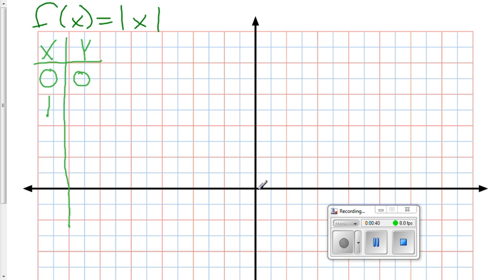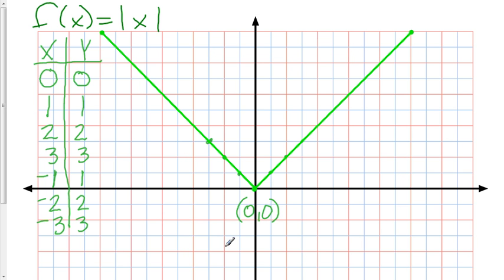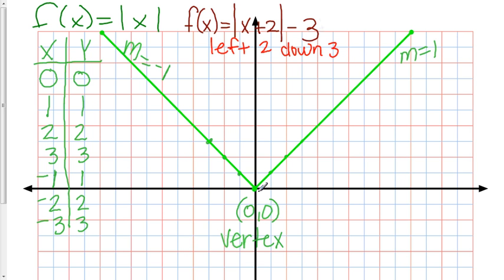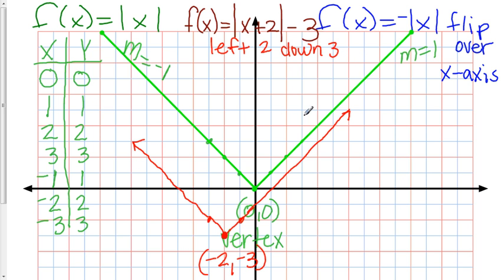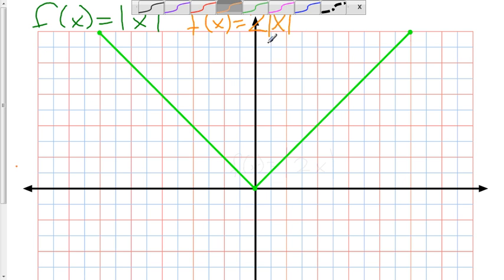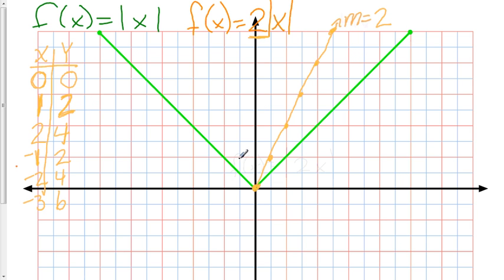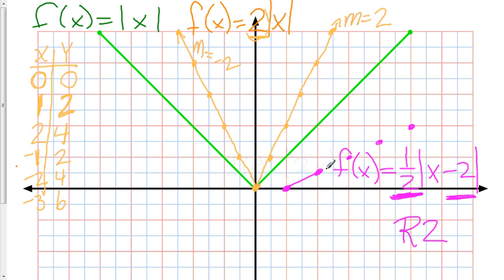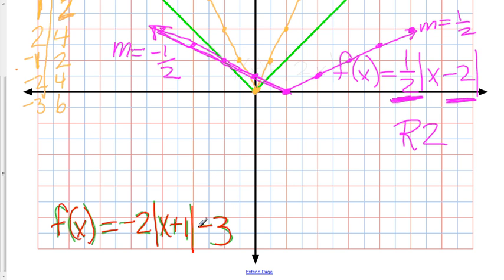Advanced Algebra 4.6 Notes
Shifting of Functions